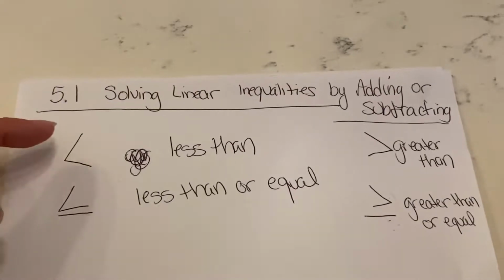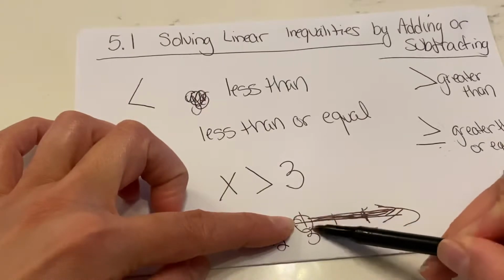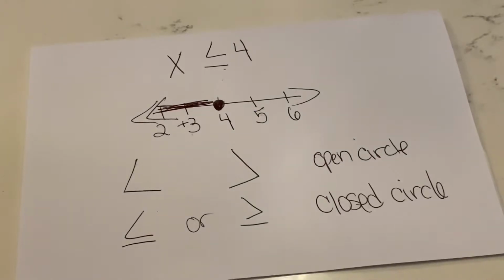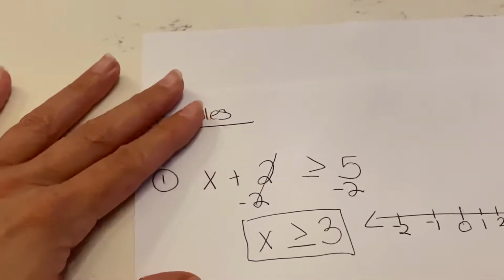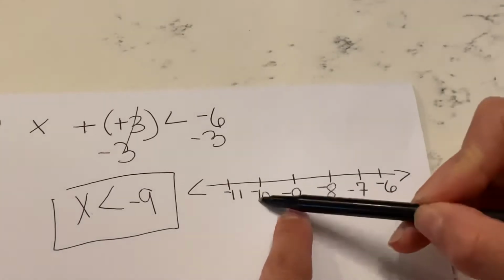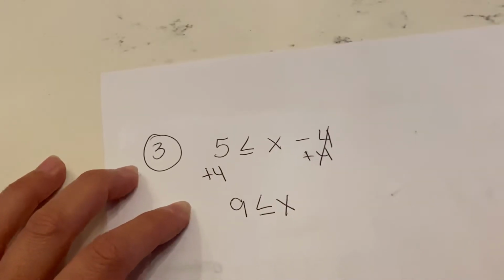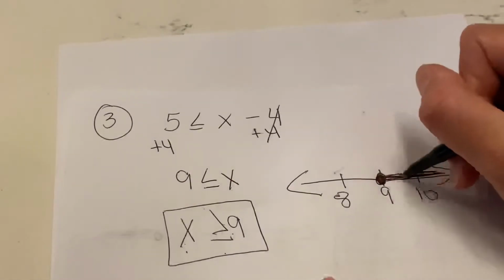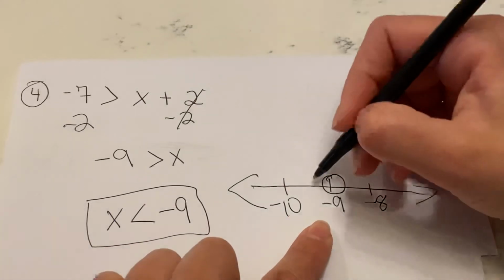5.1 Solving Linear Inequalities